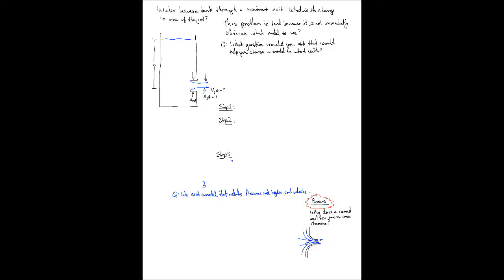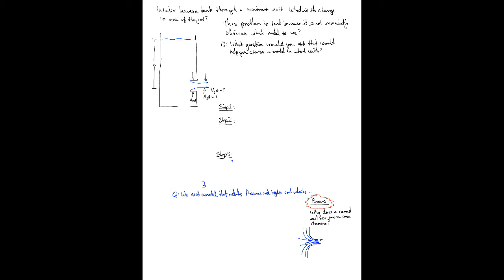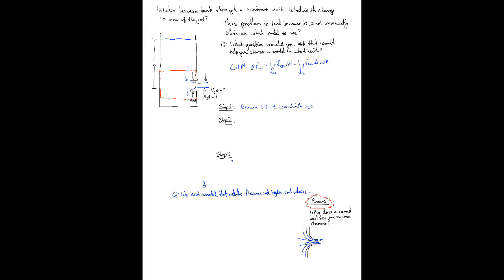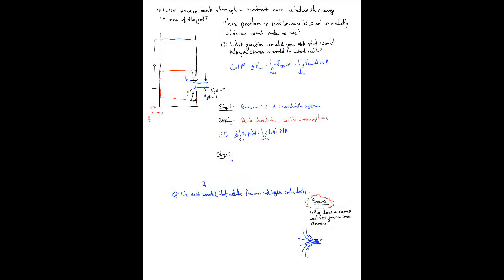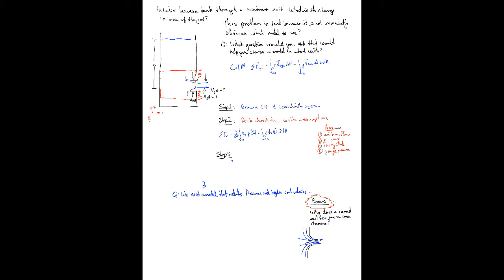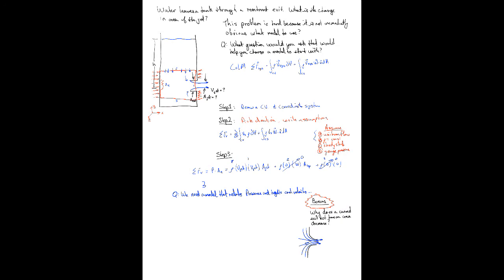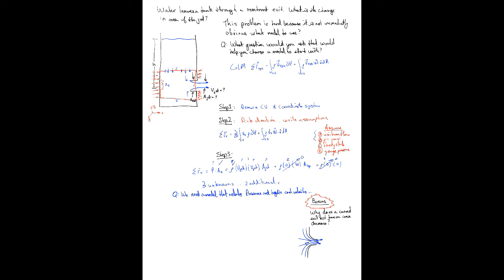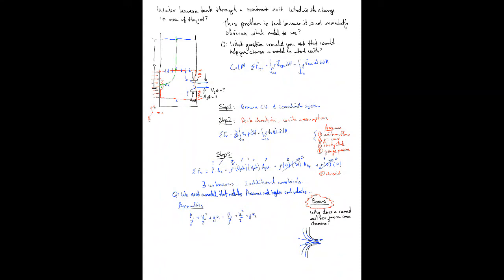Fluid Mechanics: 39) Conservation of Linear Momentum - Practice 2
Here we calculate the area of an exiting jet from a re-entrant exit in a tank.